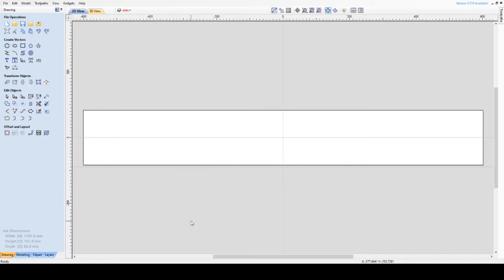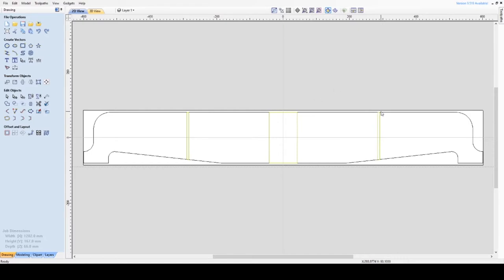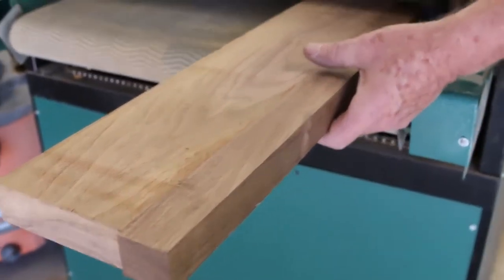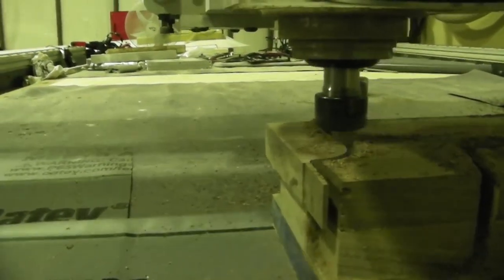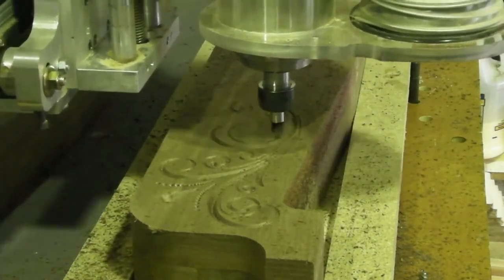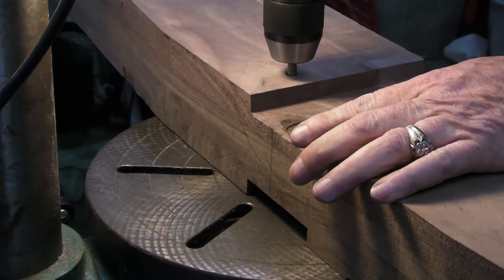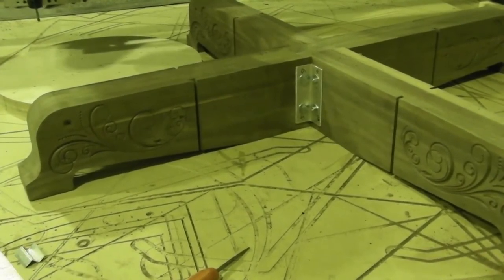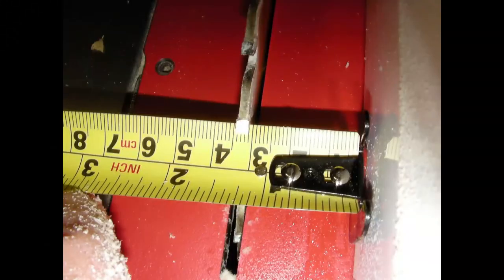Expanding round table #8, Base